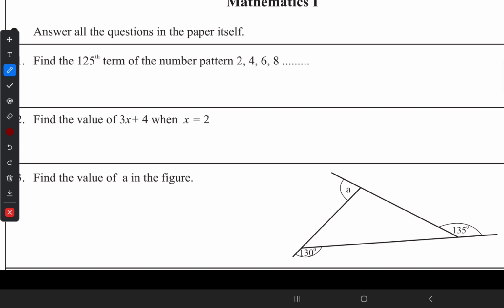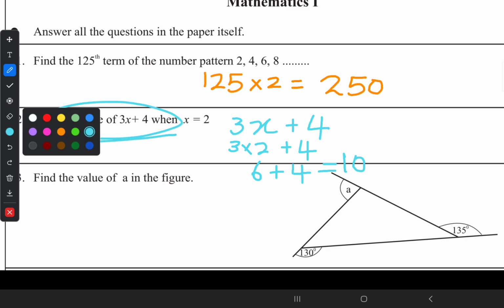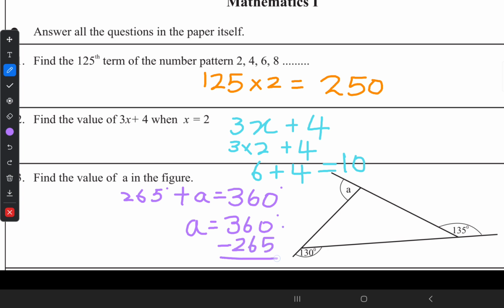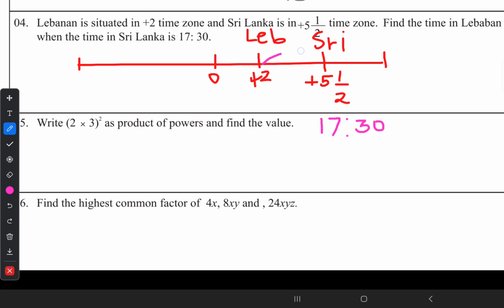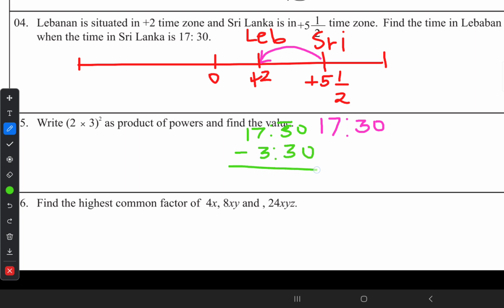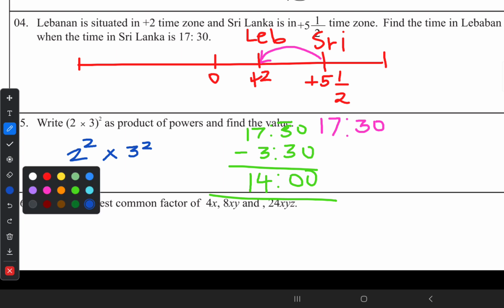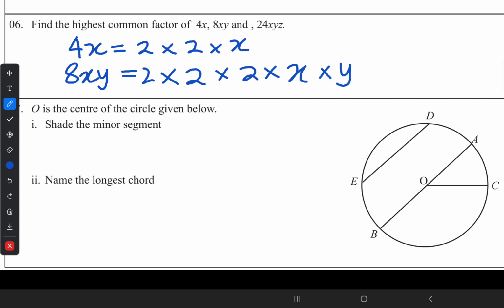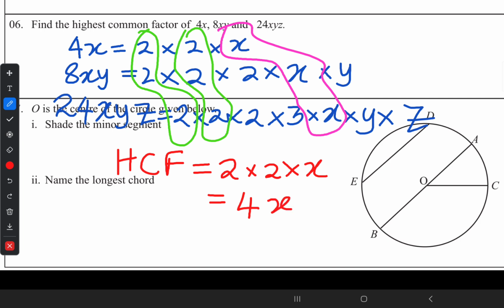MATHS QUESTION PAPER Class 8 🤞| Maths tricks, Fractions, Substitution , Angles, Number pattern, HCF